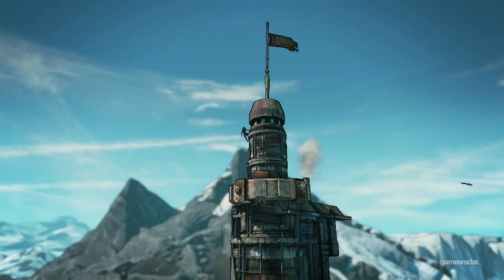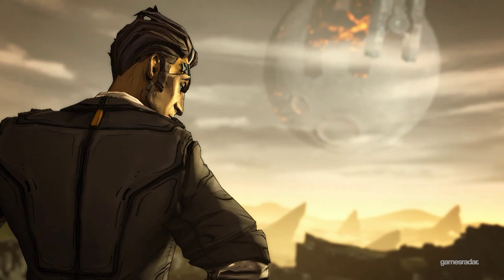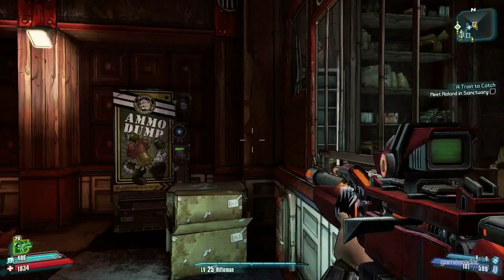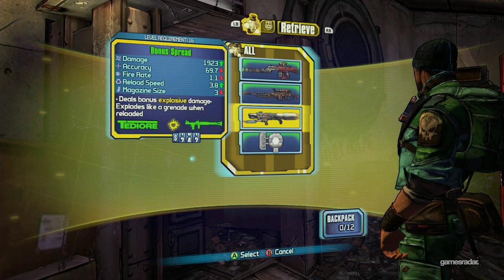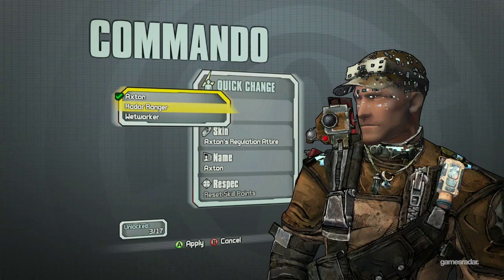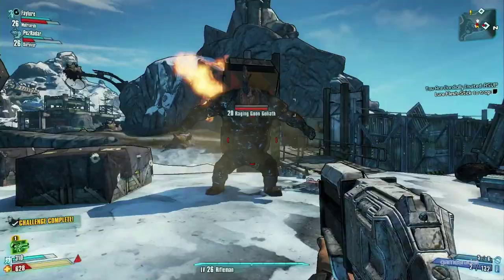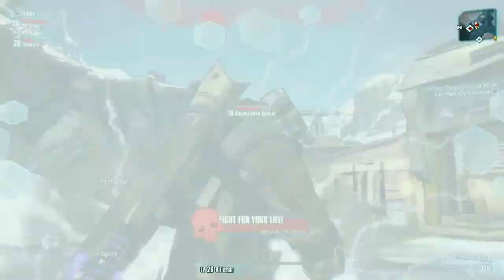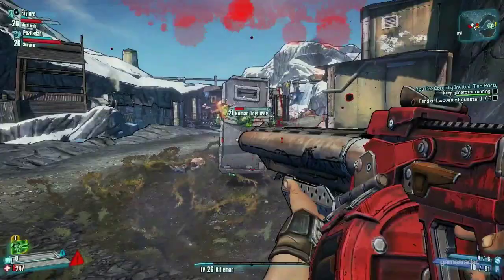Borderlands 2 Preview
We take an early look at the second installment of Borderlands.